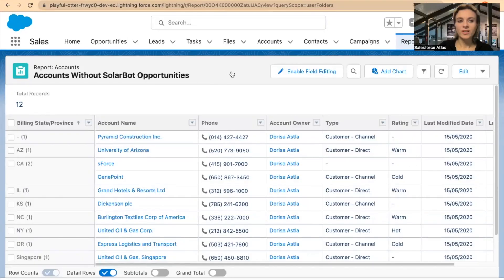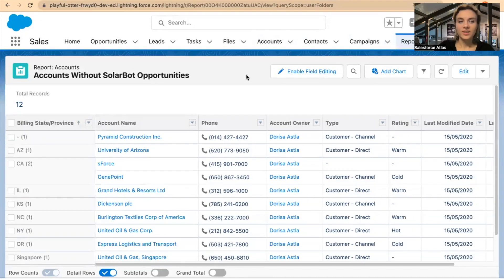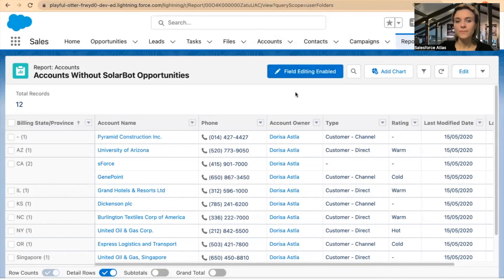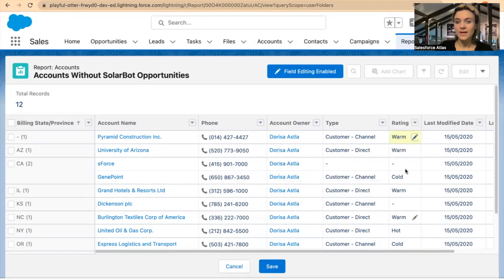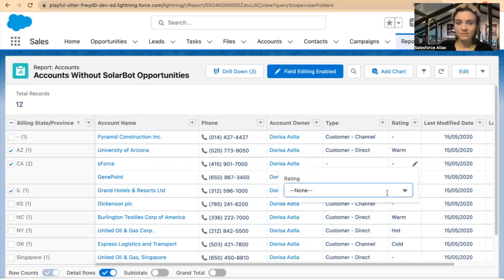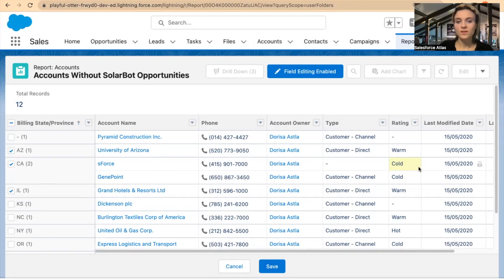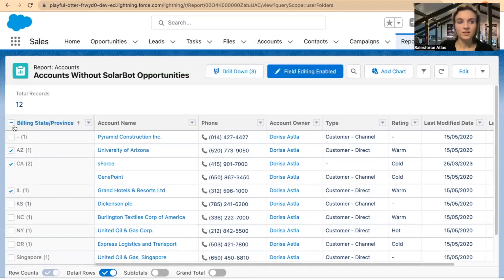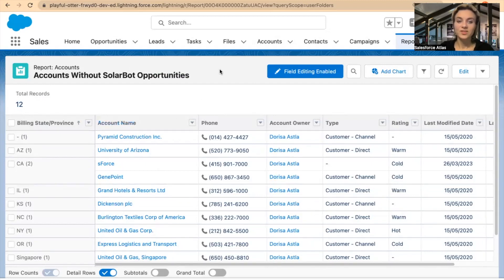Update Salesforce Fields from the Report with Inline Editing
With inline editing, you can update certain types of text, numeric, and checkbox fields without leaving the Salesforce Report Run page! For example, Sales reps can run an opportunity report and review and update the opportunity amounts in one place.

First, make sure you have enabled inline editing in reports via report and dashboard user interface settings.

Once you have enabled inline editing, you can open a report and hover over the text, numeric, or checkbox field that you want to edit. If you see a pencil icon, you can click it, modify the value, and then save. The field value is updated on the report and in the source record, and the report reruns automatically. You can only edit unlocked fields, not all fields types are allowed yet. Hopefully, Salesforce are working hard on expanding this new feature soon!